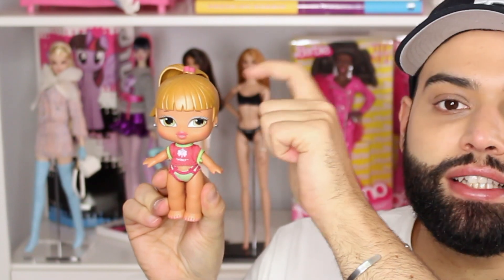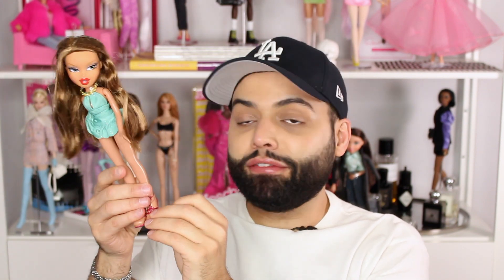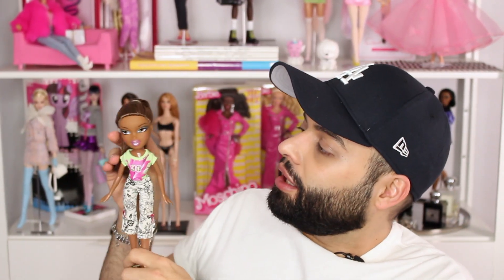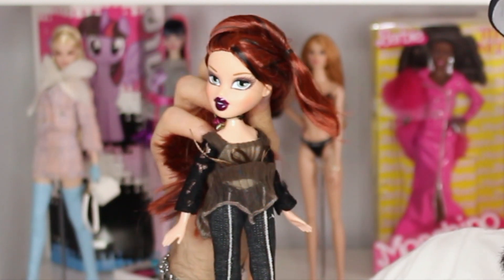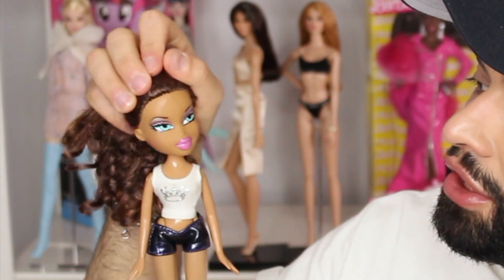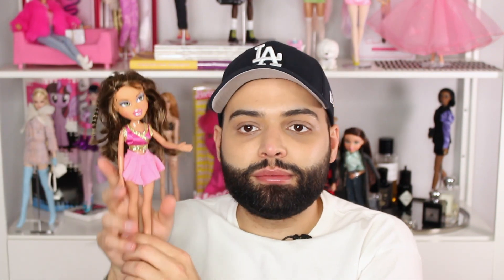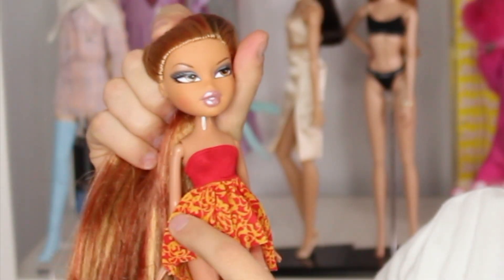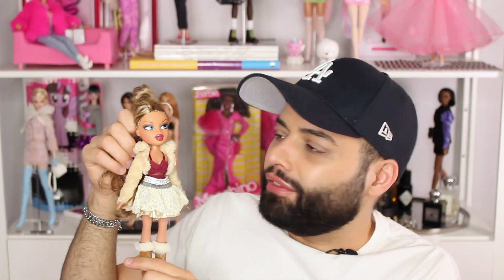Bratz Doll Haul - Over 80 Dolls! [Part Three]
Hey guys!

You know what time its! Part 3 of my Bratz haul!

This way you'll always know when a new video is out!